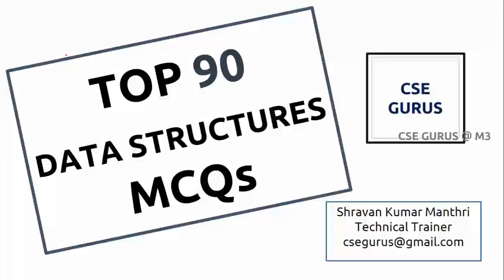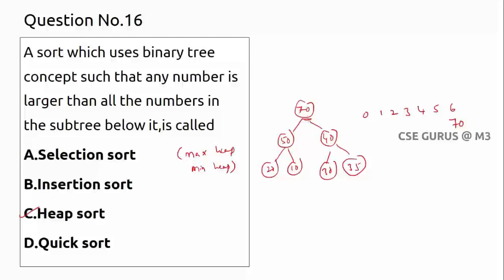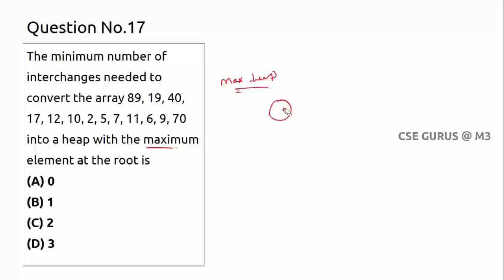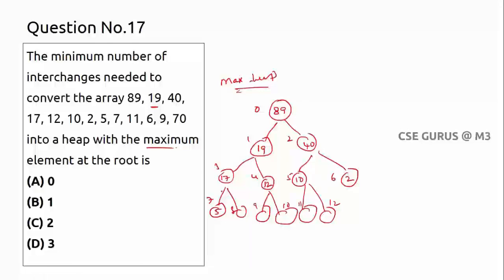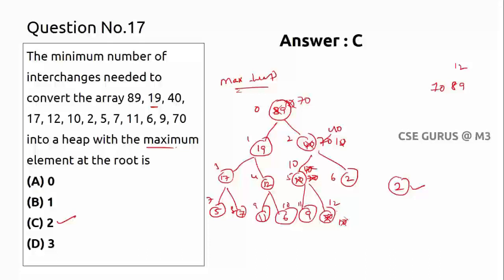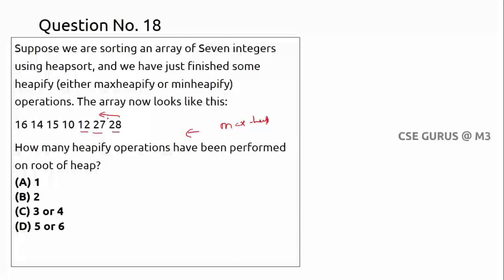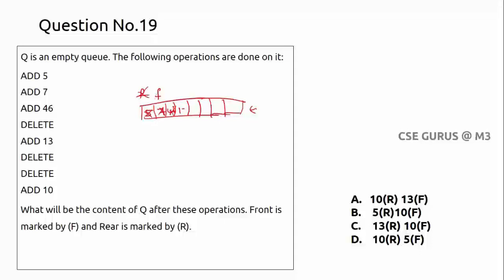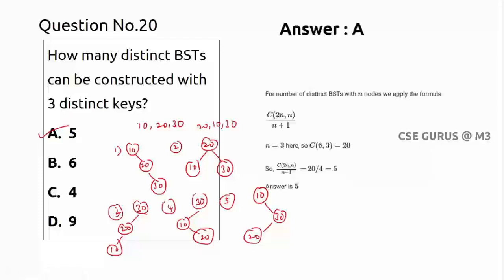Data structures MCQs - Part 4